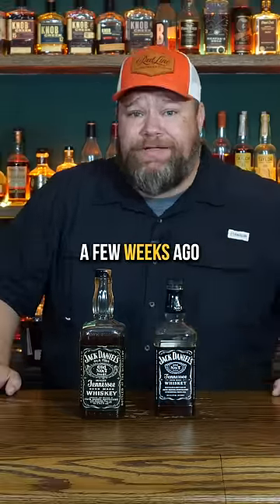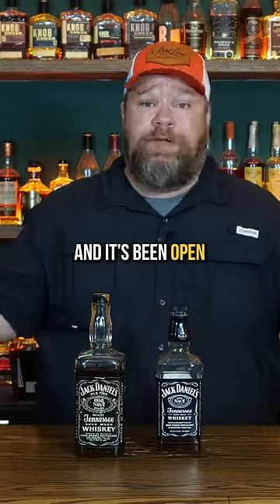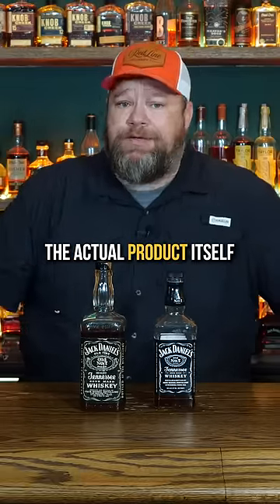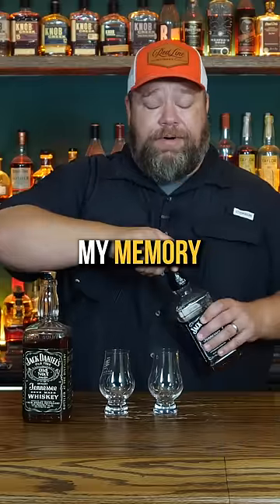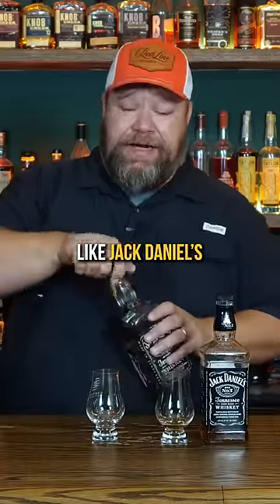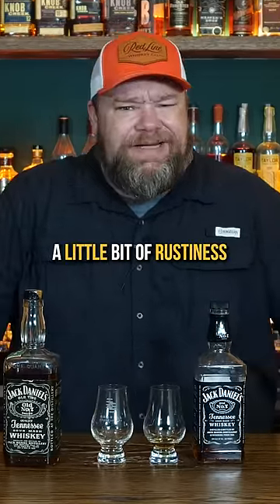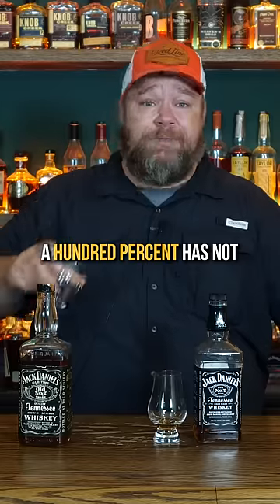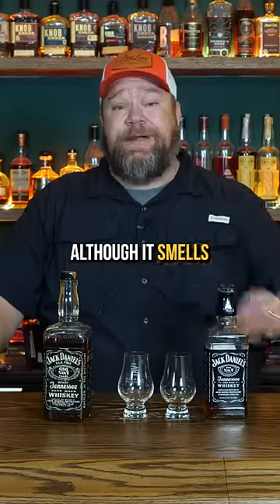Brewzle Finds Out if Jack Daniel's Goes Bad!